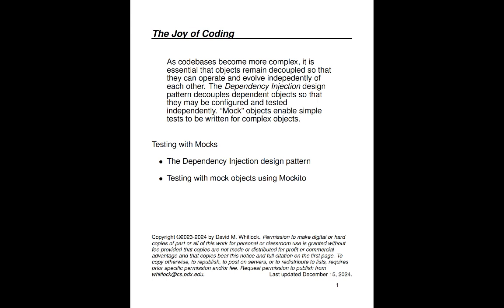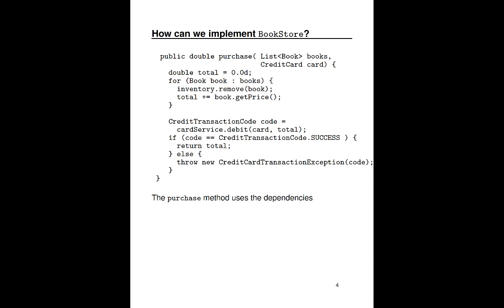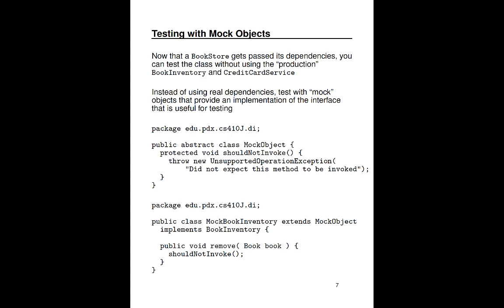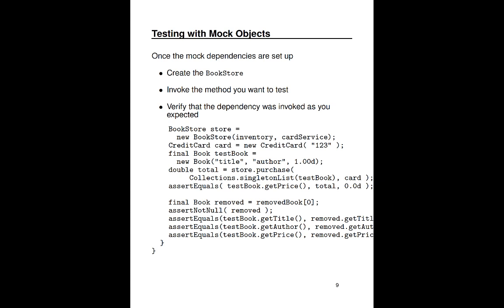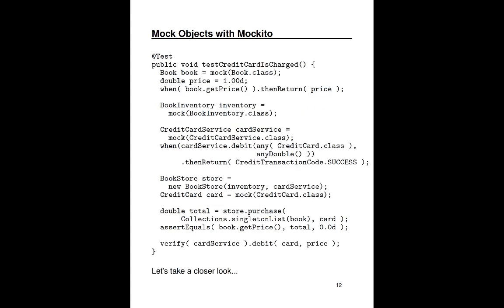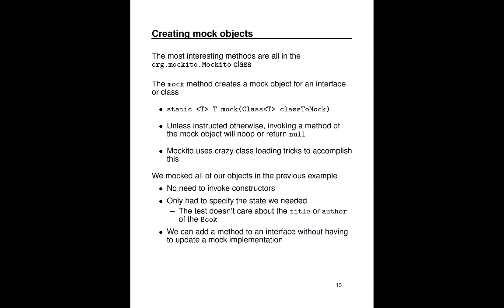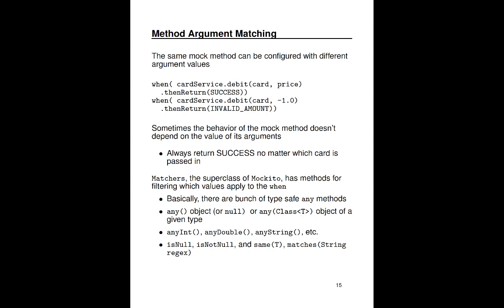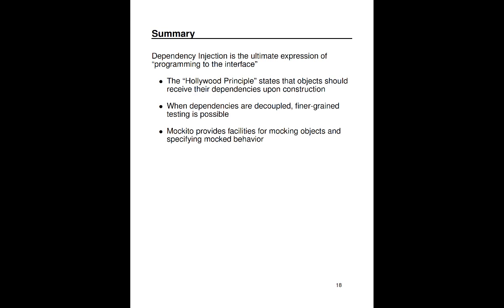Testing with Mocks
This screencast covers the Dependency Injection object-oriented design pattern that help decouple dependent objects so that they can be more easily tested and evolved.  It also demonstrates how the Mockito testing framework can be leveraged to create mock objects that enable tests to be written for code that interacts with complex (and sometimes costly) objects.